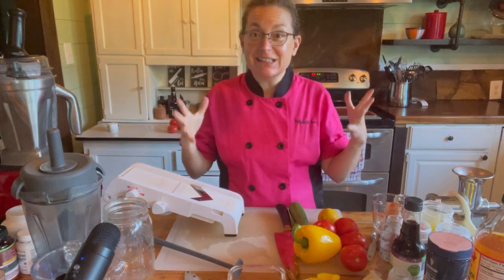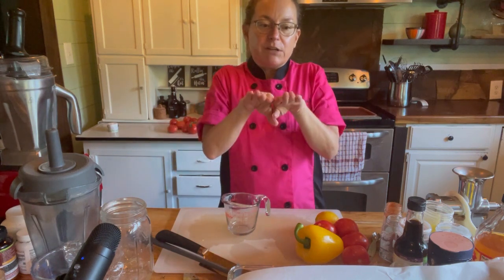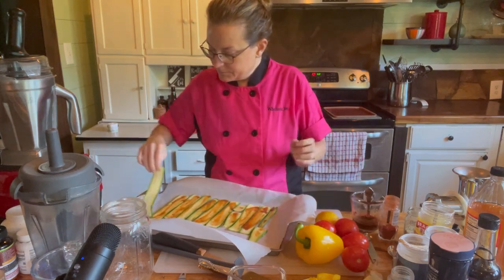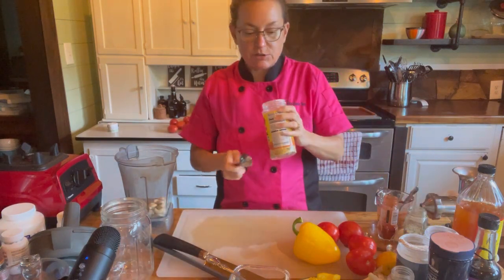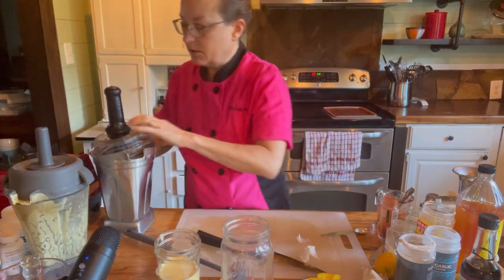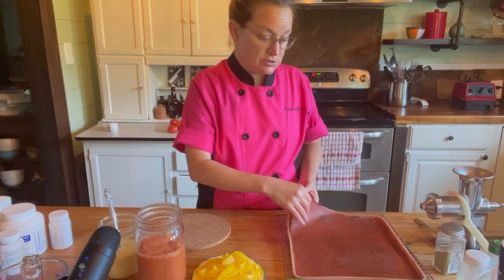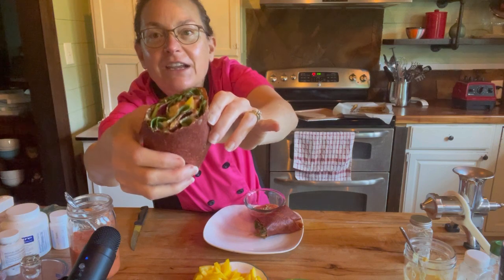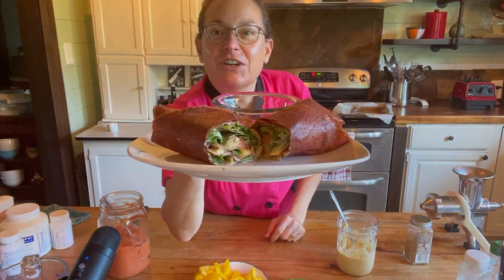Zucchini Pepperoni! And other Pizza Wrap Ingredients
(I am using a wrap from Hand Salads from Lisa @RawFoodRomance!)

In 20 minutes, you can quickly make these ingredients for Pizza, Lasagne, or your favorite “pasta”

Marinara
4 tomatoes
1/2 cup sun-dried tomatoes
1/2 colored bell pepper
1 garlic clove
2 Tablespoons Italian seasoning

Cheez
1/2 cup cashews
1/3 cup water
2 tablespoons nutritional yeast
1 Tablespoon apple cider vinegar
1/2 colored bell pepper
1/2 teaspoon salt

Pepperoni  Zucchini
2 Tablespoons coconut aminos
1 Tablespoon apple cider vinegar
1 teaspoon garlic powder
1 teaspoon onion powder
1/2 teaspoon basil
1/2 teaspoon smoked paprika